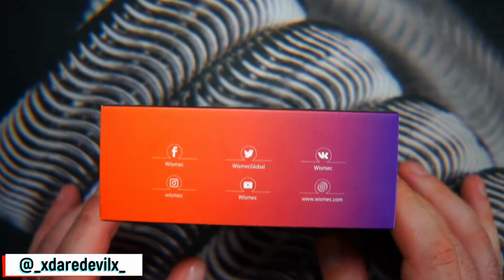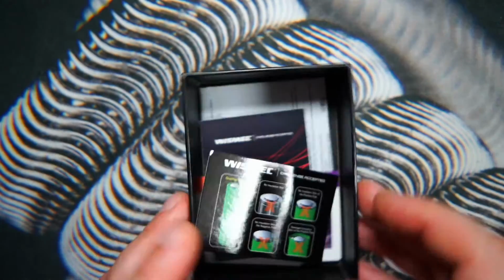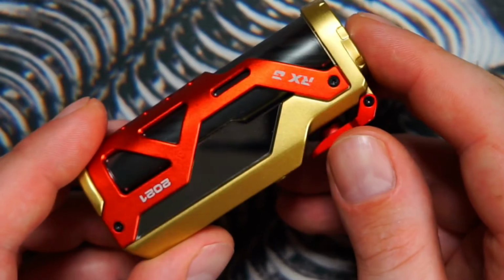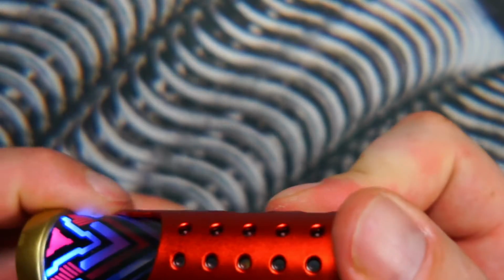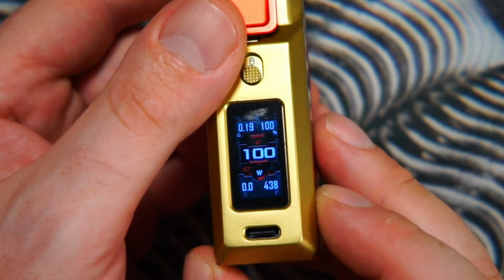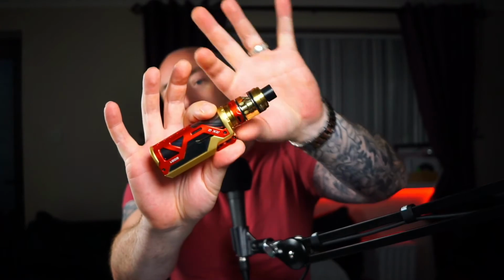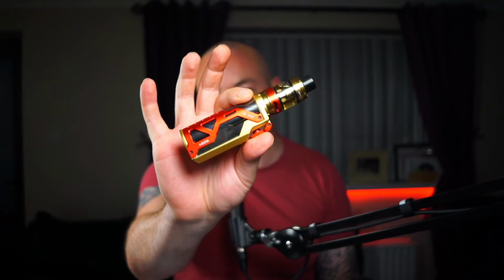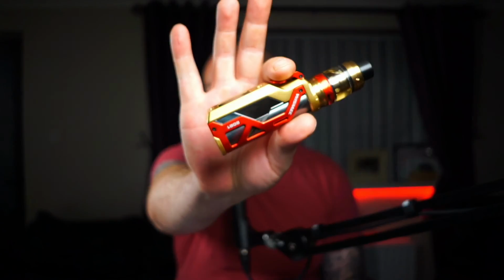Wismec Reuleaux RXG Kit | Are Wismec Back With A Bang?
This is a review of the Reuleaux RXG kit by Wismec. This is a single 18650 mod with LED lighting and some smart features with a stock coil tank included. How does it perform? Watch the review to find out my thoughts. I hope you enjoy.

00:00 Intro
00:34 Down Low
13:04 Final Thoughts